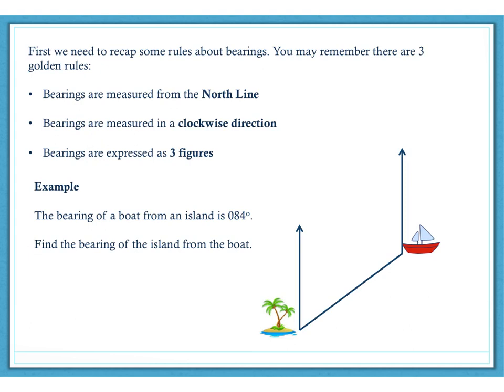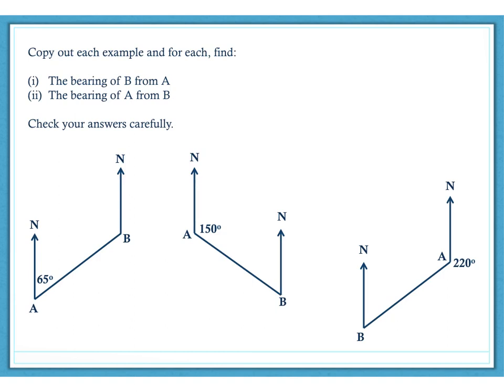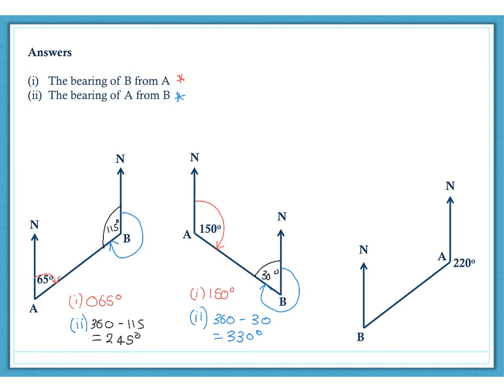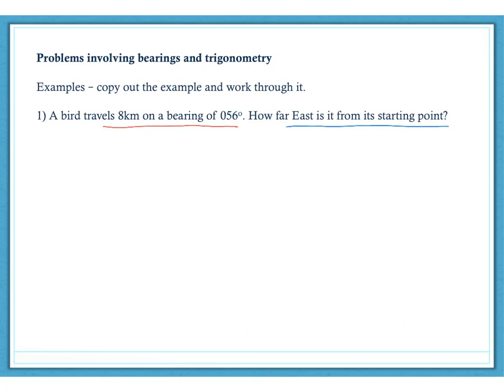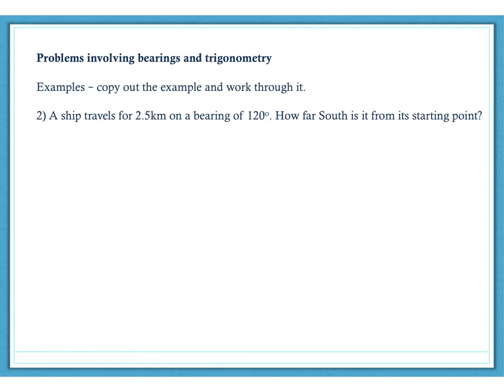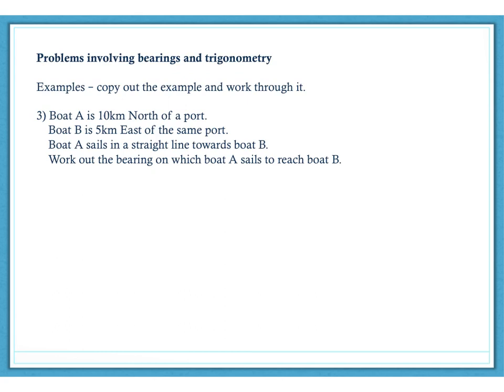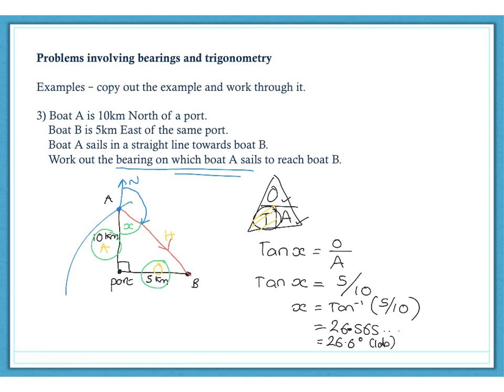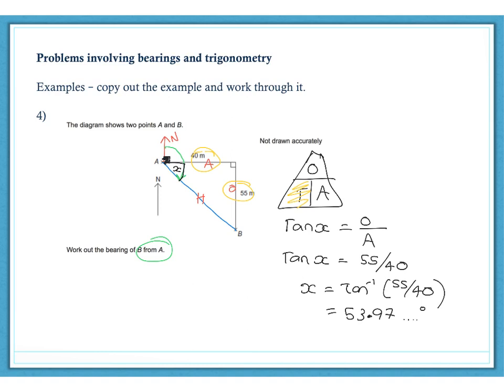Year 10 NDA Trigonometry Bearings and Trig